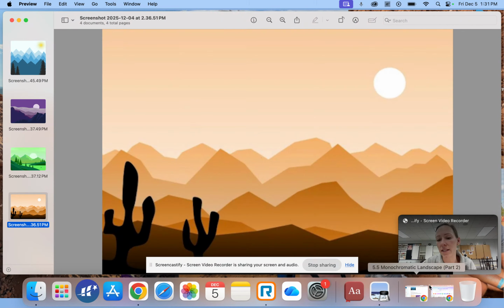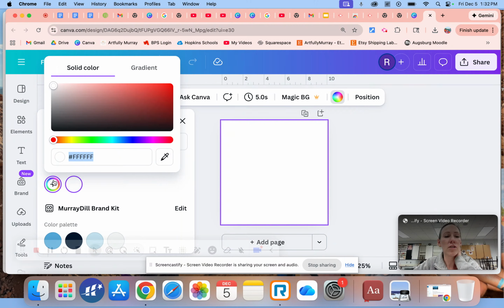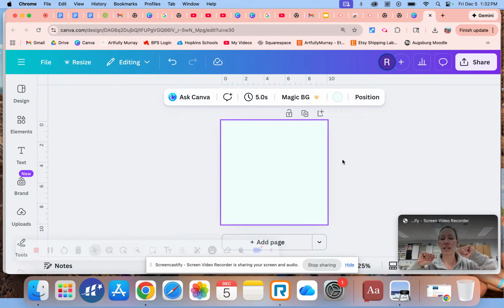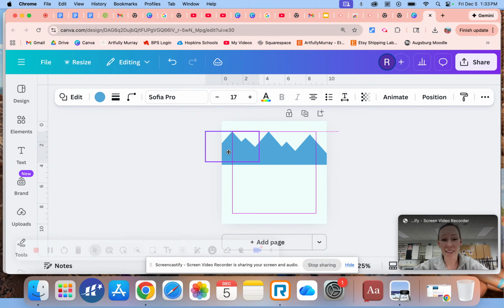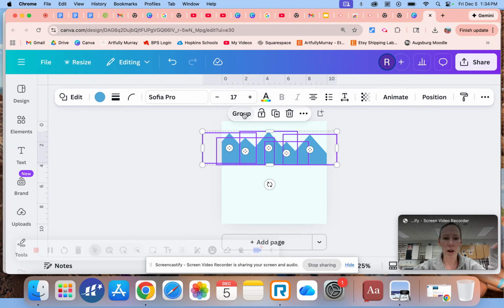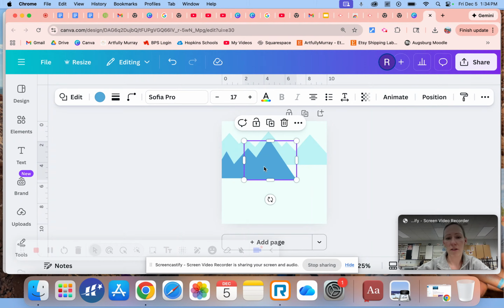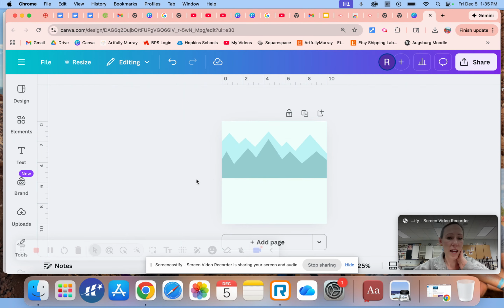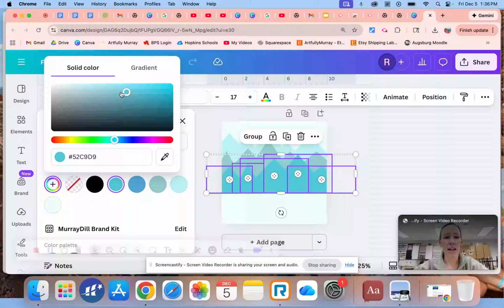Value Landscape Part 1